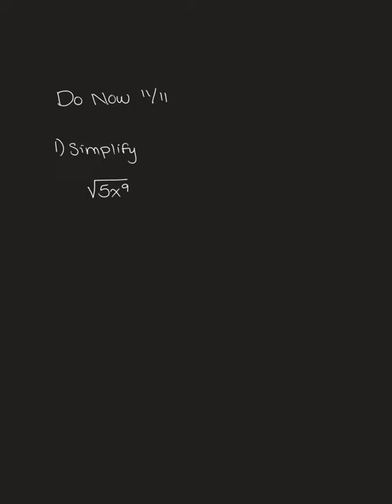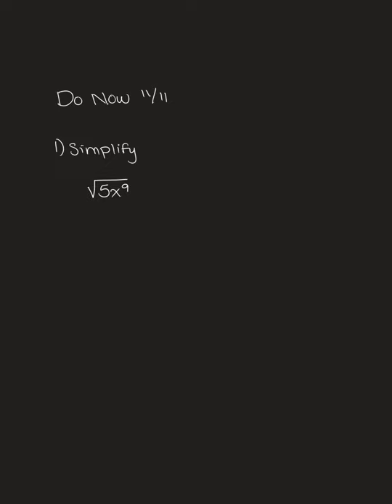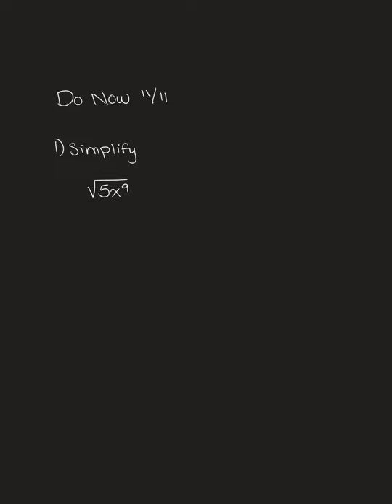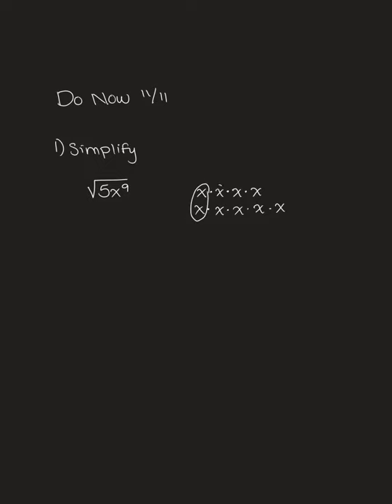Do Now 11.11 problem 1